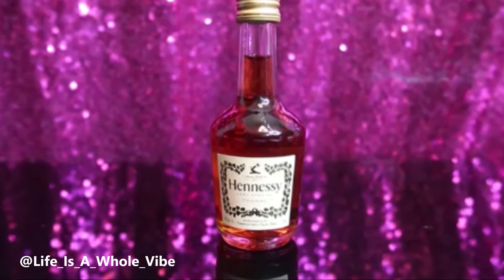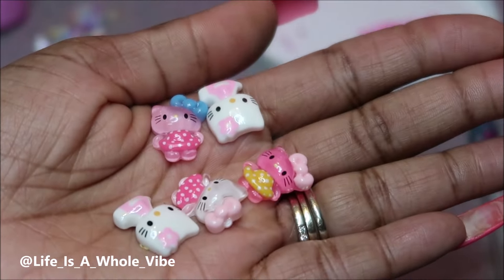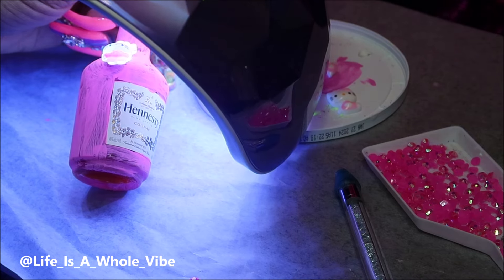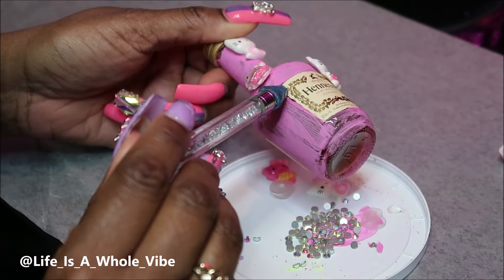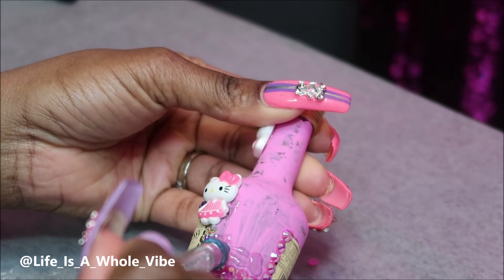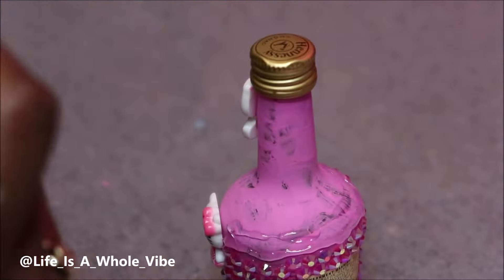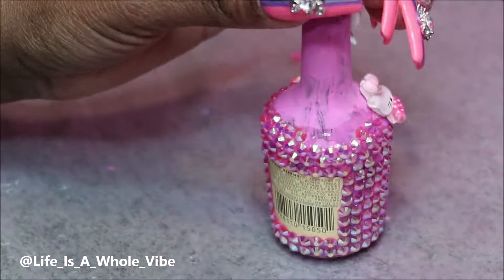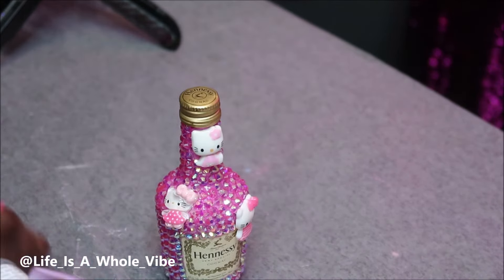HELLO KITTY PINK BLING HENNESSY BOTTLE- DIY VIDEO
Valentine's Day is around the corner & I'll be making special gifts for friends & family. So  I decided to create a pink Henny bottle. It's very pretty!

You will need: Clean bottle , rhinestones, wax pick up tool, E6000 glue, UV Resin is optional , LED UV Lamp

HELLO KITTY CHARMS

WAX RHINESTONE PICKER TOOL

UV RESIN

UV FLASHLIGHT

UV LED LAMP

E6000 GLUE

INSTAGRAM & TIK TOK: @LIFE_IS_A_WHOLE_VIBE @MYROYAL_RADIANCE

Check links below for DESIGNER FABRIC , Custom Charms & Rhinestones

5815 Lyndhurst Drive
Suite # 24424